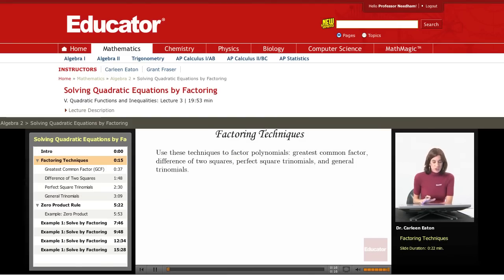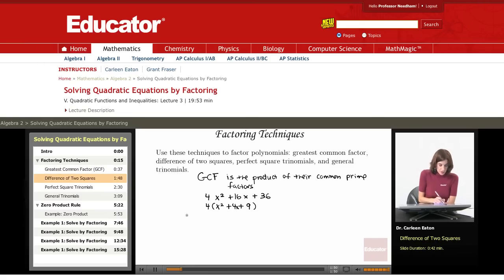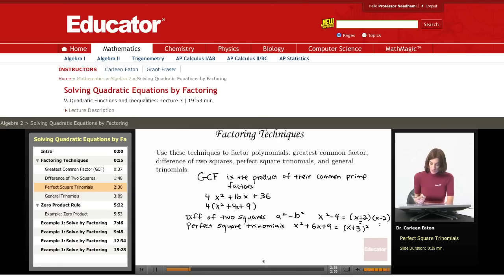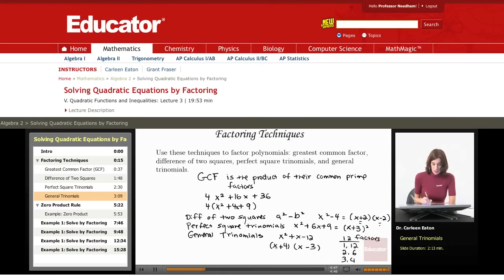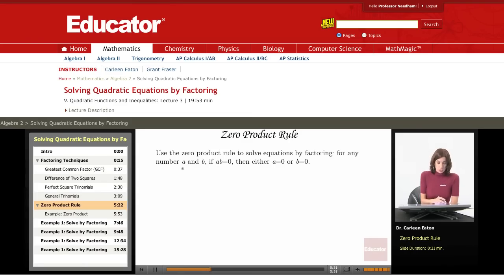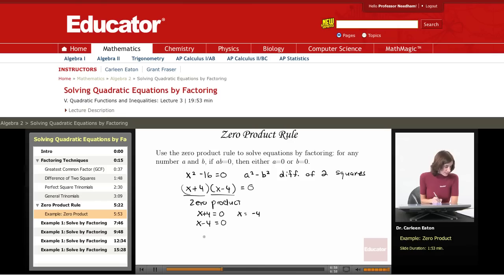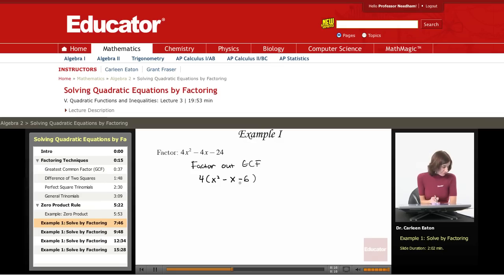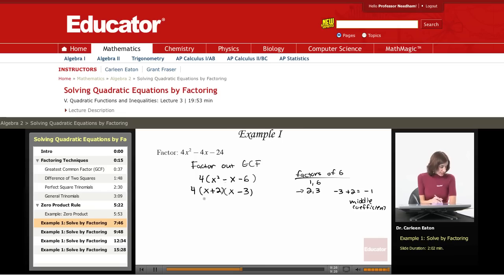Algebra 2 - Solving Quadratic Equations by Graphing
Other subjects include Trigonometry, Calculus, Geometry, Pre-Algebra, Pre-Calculus, Biology, Chemistry, Statistics, Physics, and Computer Science.